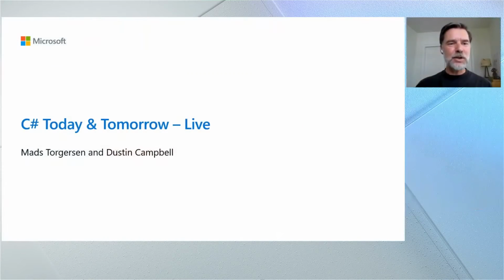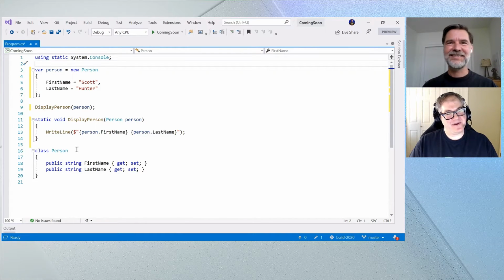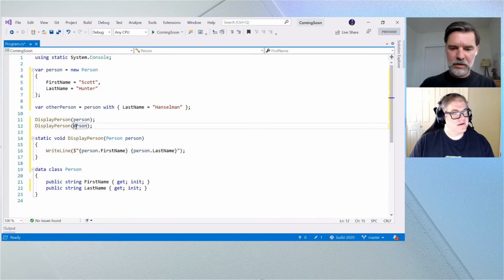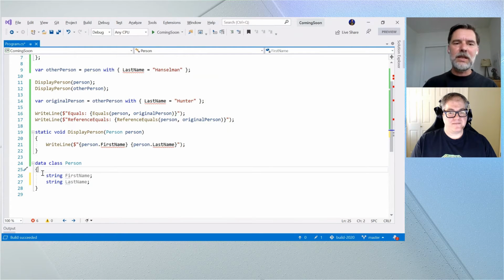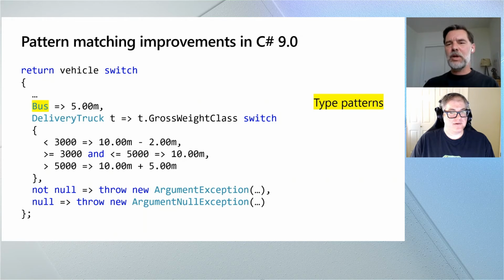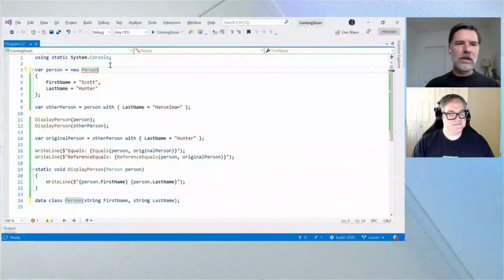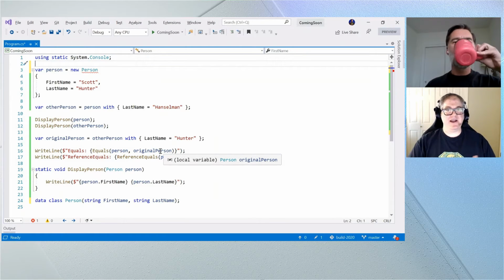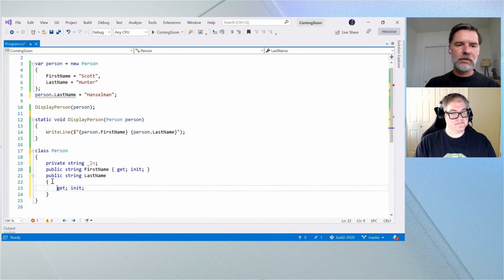C# Today & Tomorrow - Live | INT170A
With C# 8 recently shipped, we paint the big picture: we lay out where the C# and Visual Studio experience is headed. We’ll also show you early glimpses of what we’re currently thinking with C# 9.